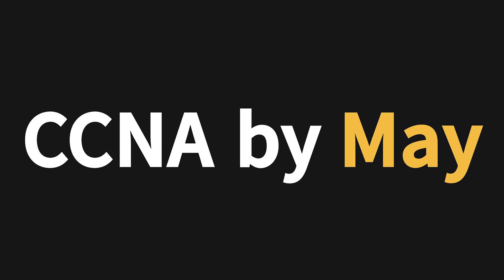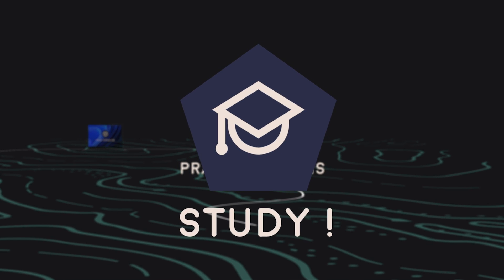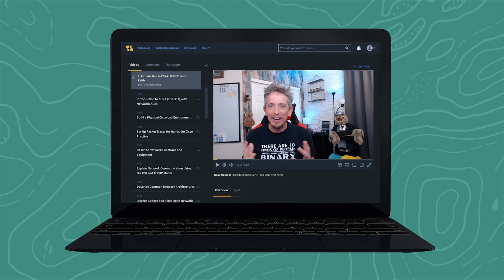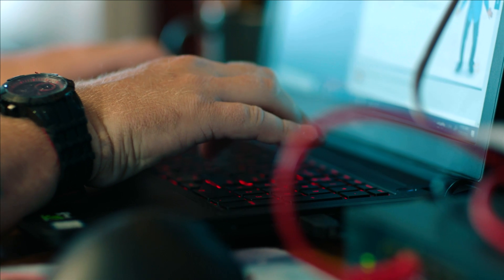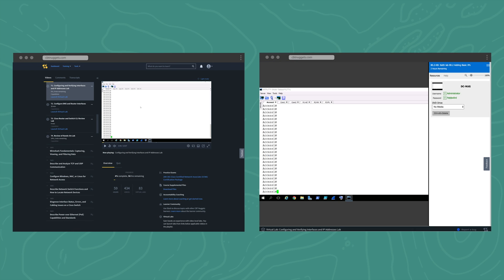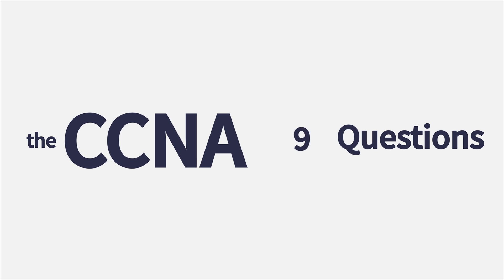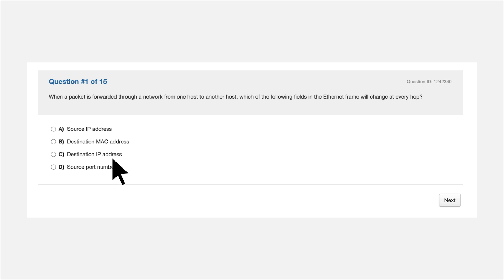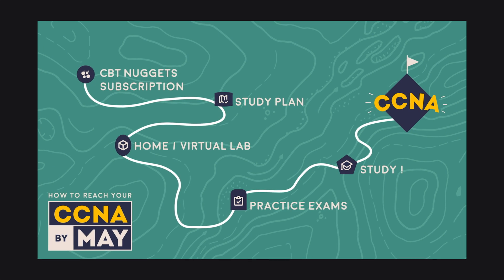How to Pass the CCNA 200-301 Exam in 5 Months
You can be ready for the CCNA in 5 months, find out how.

If you’re starting a little fresher, maybe shoot for June. It’s an attainable goal with CBT Nuggets training.

Here are some tips for how to use practice exams as you prep